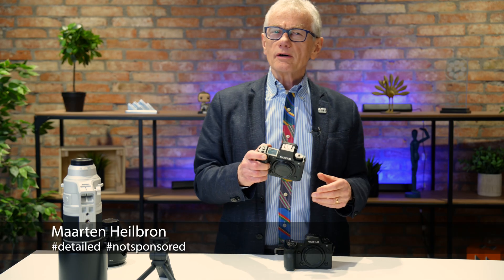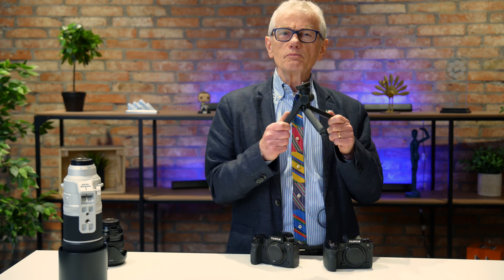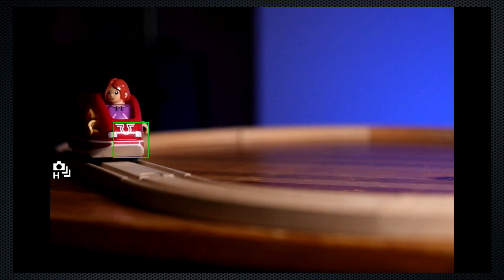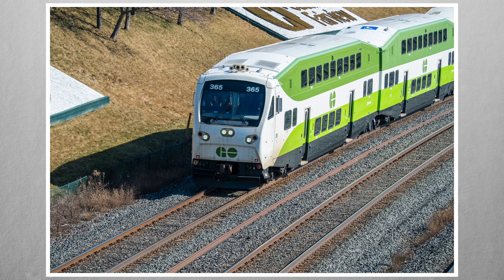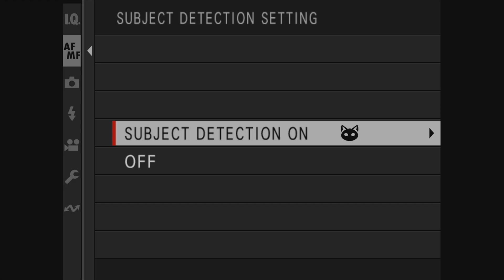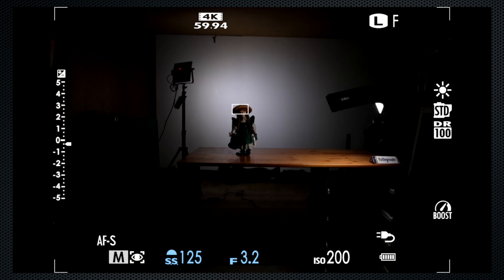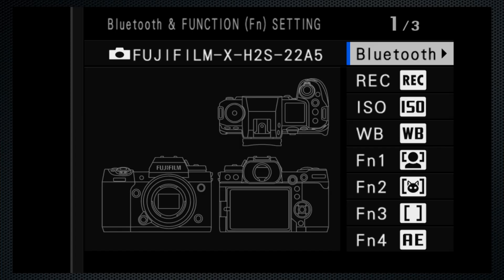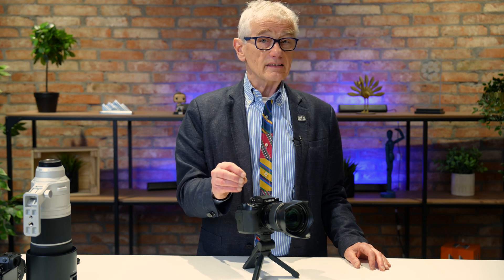Fujifilm X-H2S Firmware 3.0 - Performance Tests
Hands-on studio and field demonstrations of the focus tracking updates and other features in the Fujifilm X-H2S firmware 3.0. Also, Fujifilm's new TG-BT1 grip.